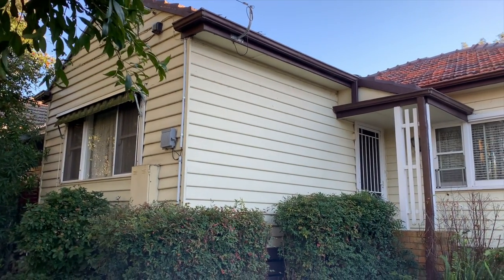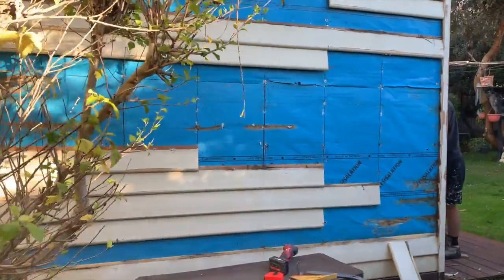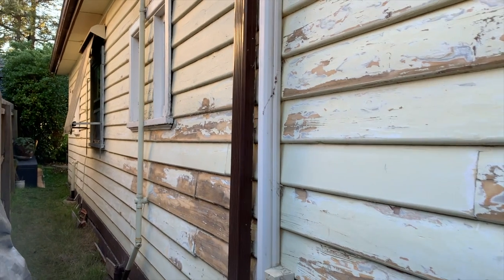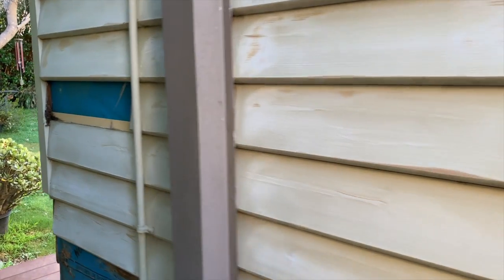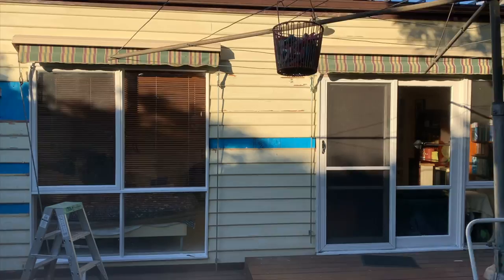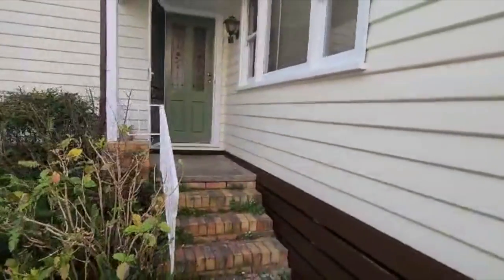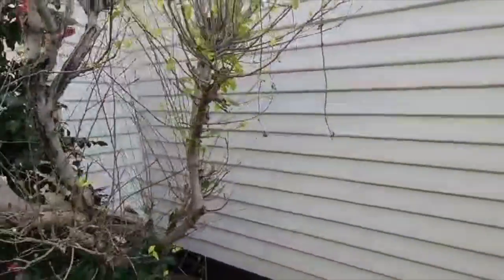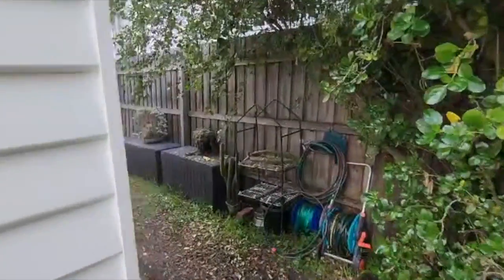Weatherboard House Transformation: Repairs, Sanding, and Painting in Melbourne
Watch as we completely transform a weatherboard house in Melbourne! From replacing rotten boards to sanding and painting, we refresh this home with expert care. Learn our tips for repairing weatherboards, preventing rot, and choosing the right paint for a lasting finish. If you're looking to tackle weatherboard repairs and painting, this video shows the full process from start to finish!

Est. 2005
Google | 5.0
Call Bill on 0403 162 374 for a quote today.